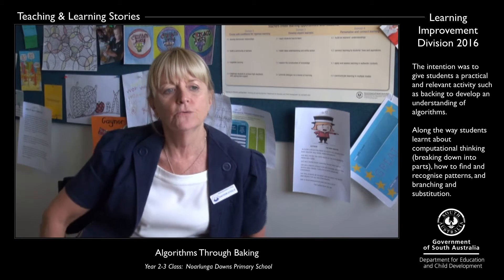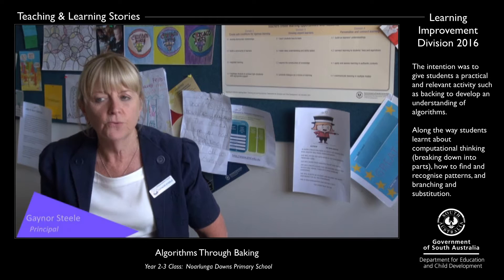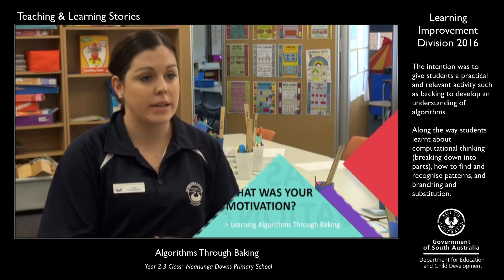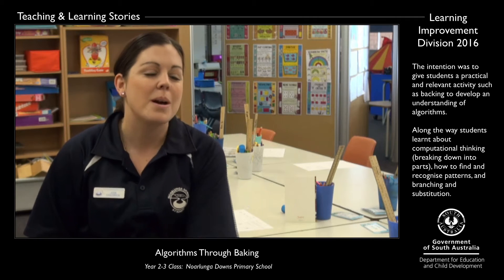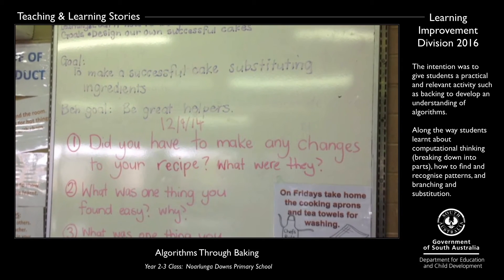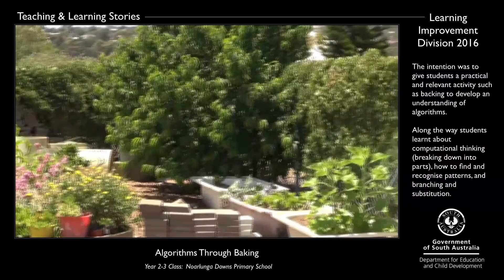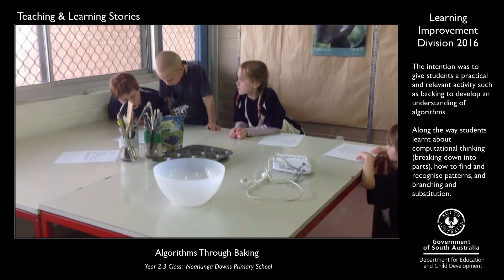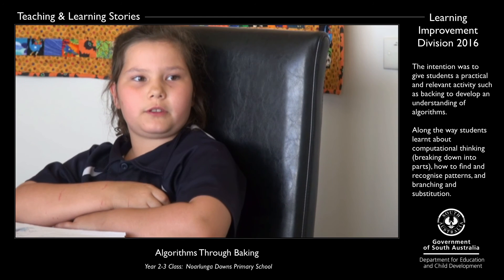Noarlunga Downs Primary School, South Australia (part 1)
Algorithms Through Baking
Australian Curriculum: Digital Technologies
Year 2 & 3 students